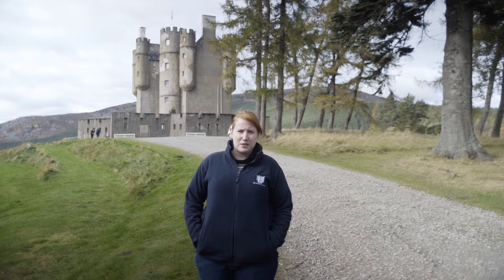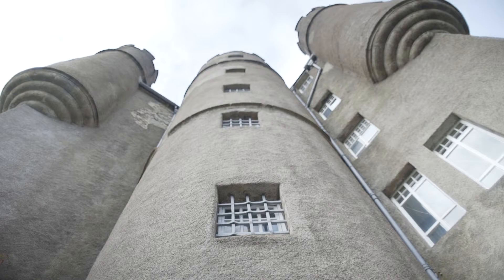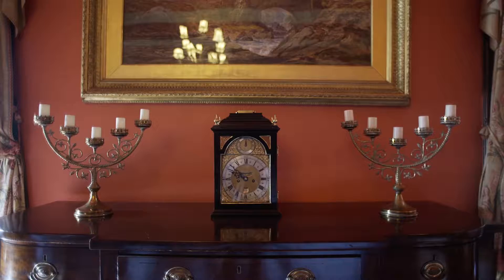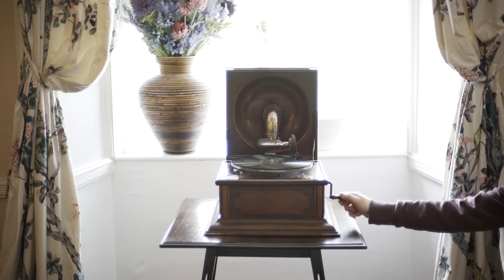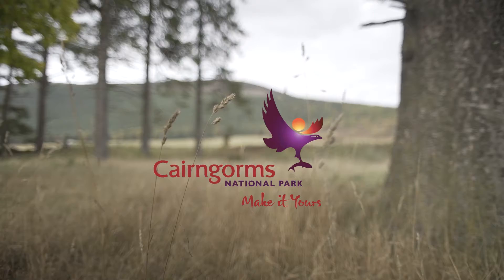#19 Live like a King | 100 Things To Do in the Cairngorms: Braemar Castle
Start your adventure aboard the Caledonian Sleeper and wake up in the beautiful Cairngorms National Park.

A forbidding exterior conceals 12 authentic rooms charmingly furnished as though the chief of Clan has just stepped out. Dig deeper and discover a turbulent past which echoes the story of Scotland over the past 400 years.
Braemar Castle opens April through until October.
Since 2007, the castle has been operated by the community of Braemar on a 50 year repairing lease from Invercauld Estate.  Volunteers act as guides, work in the shop, tend the garden, organise and help with Events and look after the myriad jobs that running a 17th century castle involves.

To find out more about the Cairngorms National Park visit our